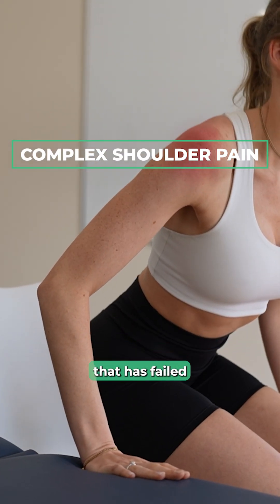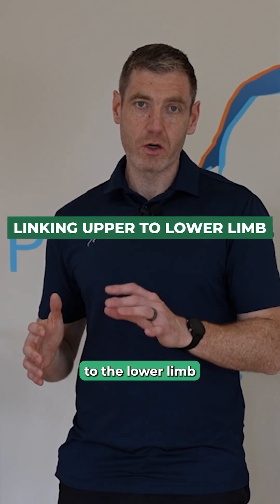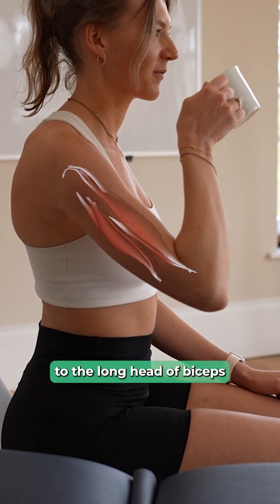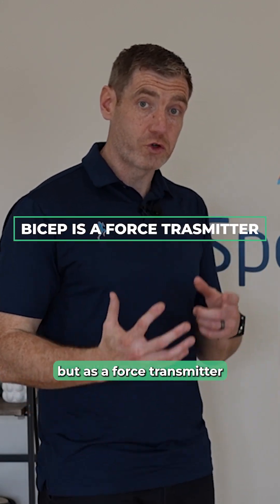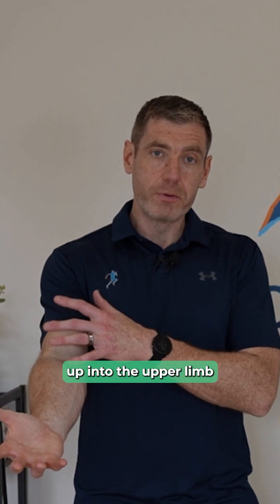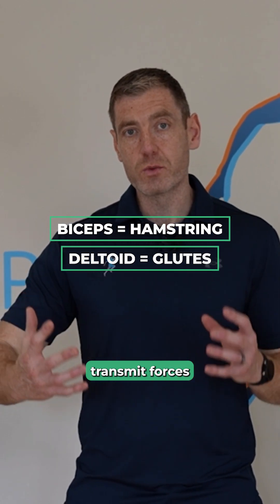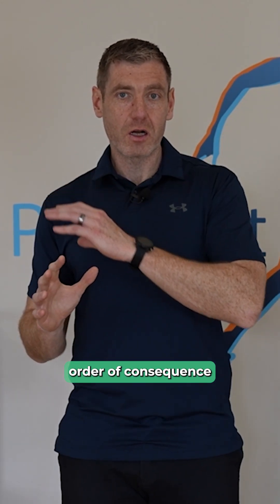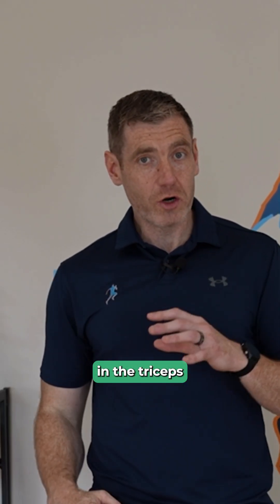Shoulder Pain - Simplify The Anatomy and Find the Similarities in Muscle Groups - The 'Go-To' Physio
Ever have complex shoulder pain case that's not responding to cuff strength work?

Simplifying our understanding of functional anatomy can make a huge difference with these cases...

...so you can understand the 'why' behind everything you are doing.

Success leaves clues.

Or in this case, muscle architecture leaves clues.

When we strip it back to physiological principles, we can see similiarities between the upper and lower limb.

Here is how I approach the shoulder now...

I think of the long head of biceps like a hamstring for the upper limb - not just as a prime mover, but as a FORCE TRANSMITTER
Just as the hamstring co-contracts at the knee to allow the glute to work better, the long head of biceps does the same for the deltoid
When biceps transmits force effectively, it sets the deltoid up for success, which as a second order consequence takes stress off those smaller rotator cuff muscles
Similarly, think of the triceps like the quadriceps - strong prime movers that need to tolerate load properly
If the triceps can't handle load, that force has to go somewhere else - usually up into the shoulder joint

This connection between upper and lower limb has been huge for me when designing rehab progressions for complex shoulder cases who have done all the cuff work.

Over the next few days, I'll be sharing more about how to look at biceps and triceps as force transmitters rather than just prime movers.

Working smarter not harder with complex shoulder patients starts with understanding these functional relationships!

Want to learn more about my complete step-by-step system for complex cases?

DM me "MENTOR" for information about the 'Go-To' Therapist Mentorship.

How To Confidently Design Rehab Plans That Solve Complex Cases In 10 Minutes Or Less!